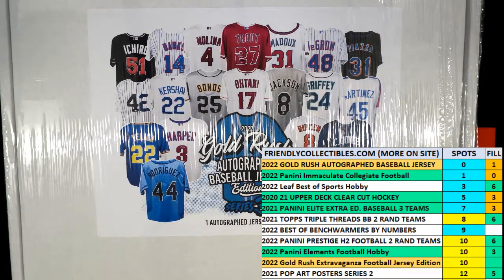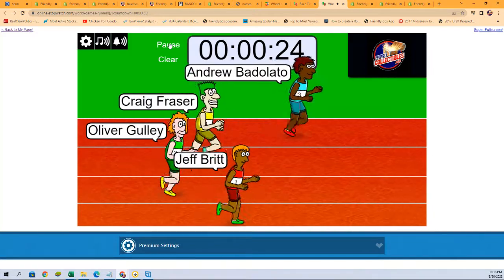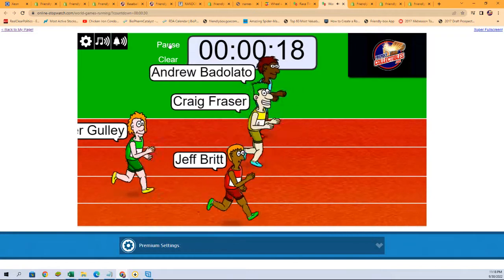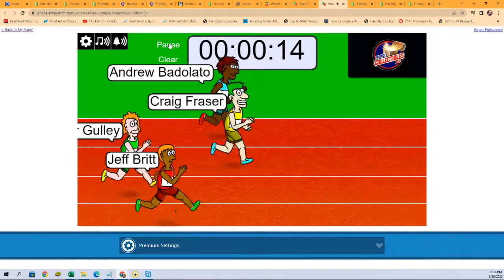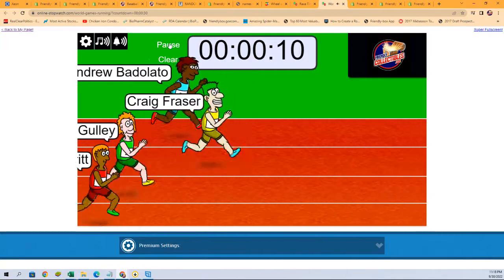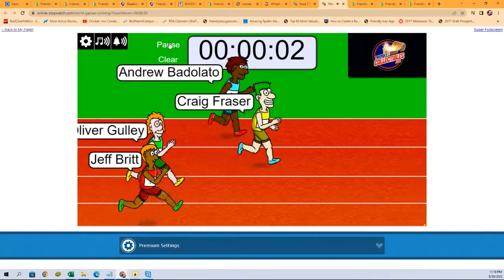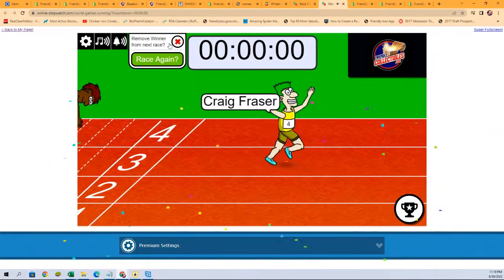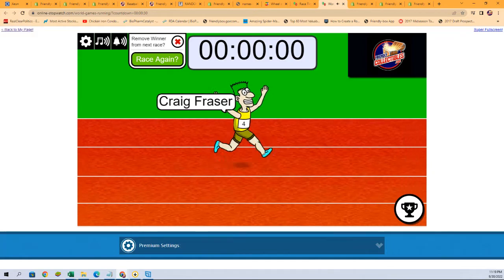2022 Gold Rush Autographed Baseball Jersey Edition Series 3 FILL C 22GRBASEJERS104